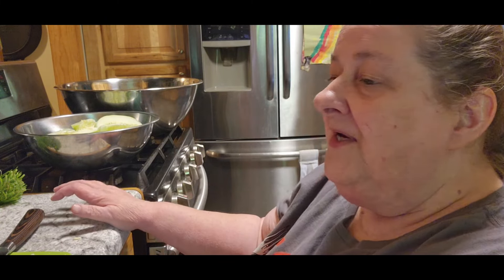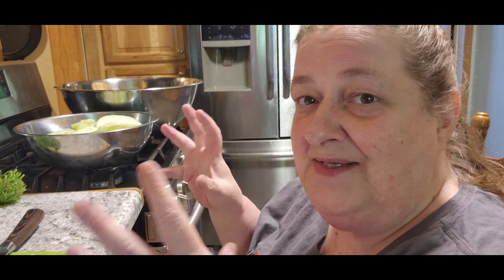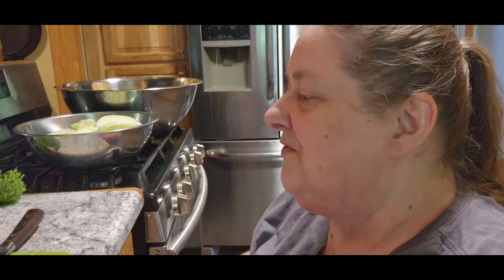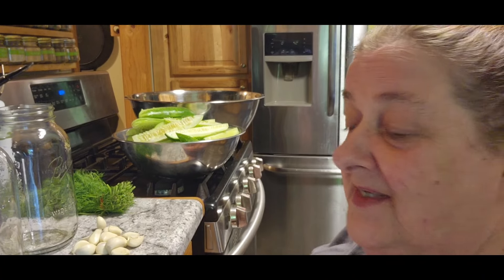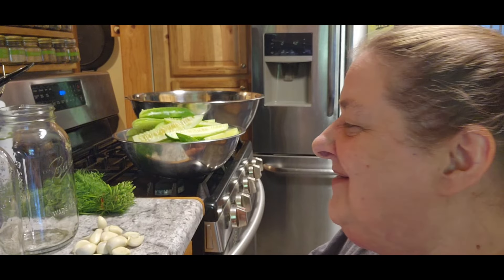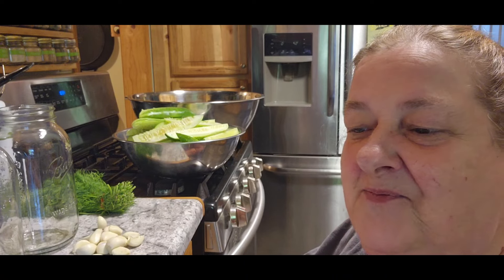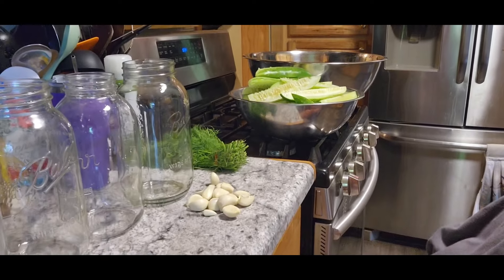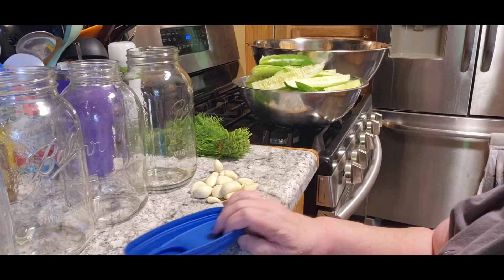Sun Pickles Use up those extra cucumbers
6 1/2 c cold water
3 1/4 c white vinegar
2/3 c pickling salt
1/8 tsp alum
1 tbsp mustard seed
1 to 3 cloves garlic
3 or more large dill weed
pack dill pickles garlic and mustard seed into glass jar mix remaining ingredients. Pour over pickles cap and set in sun for 2-3 days refrigerate until done.